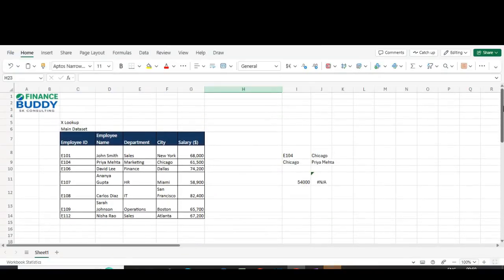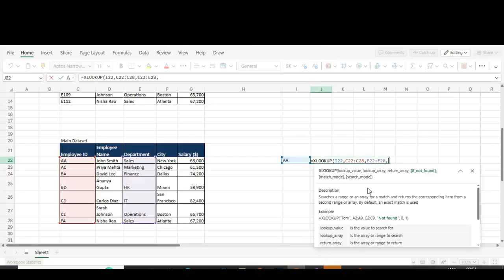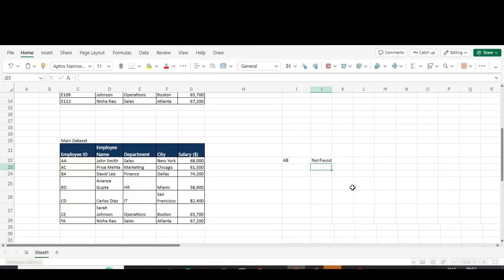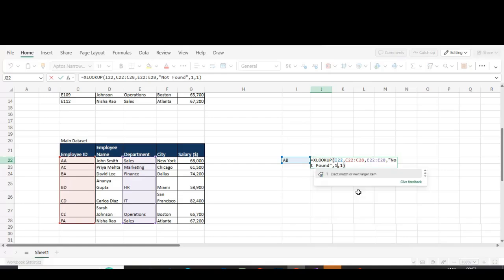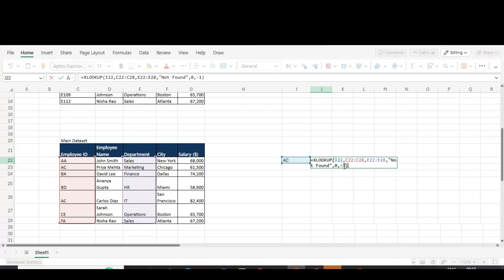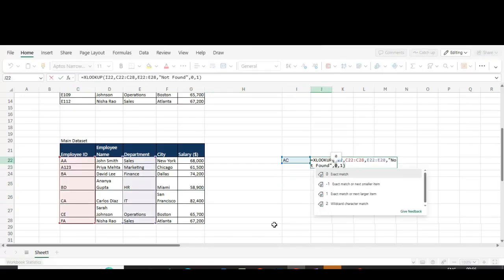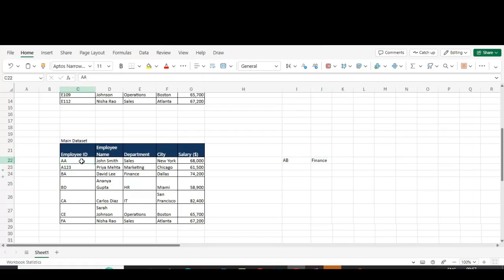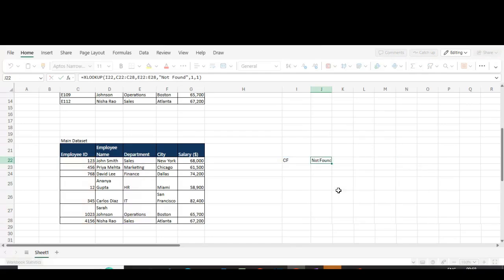Handle Errors in XLOOKUP (Excel Tutorial)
XLOOKUP becomes powerful when you know how to handle errors.
This video explains how to control and manage XLOOKUP errors to make your Excel models clean and professional.

In this tutorial, you’ll understand:
Why XLOOKUP returns N/A
How the IF_NOT_FOUND argument works
How to display custom messages instead of errors
Why clean outputs matter in finance and reporting
How error handling improves reliability in Excel

Excel users already familiar with XLOOKUP basics
Working professionals
Finance and data analytics roles
Anyone building reliable Excel reports

This channel focuses on practical Excel skills, not just formulas.